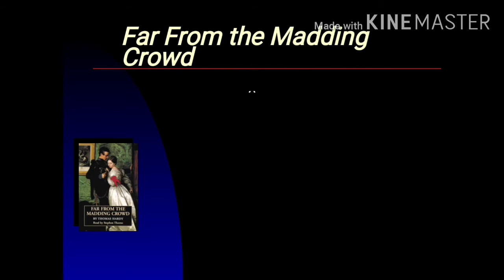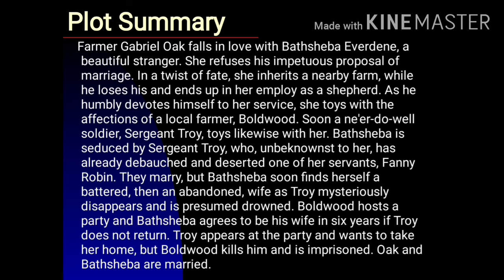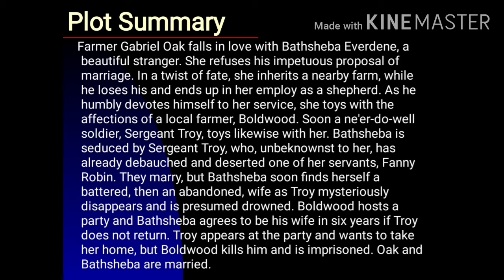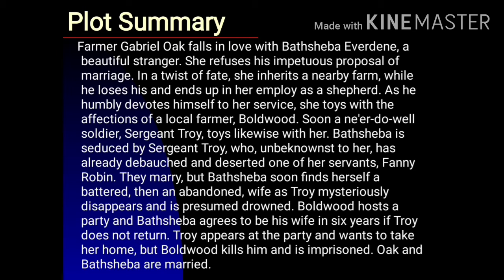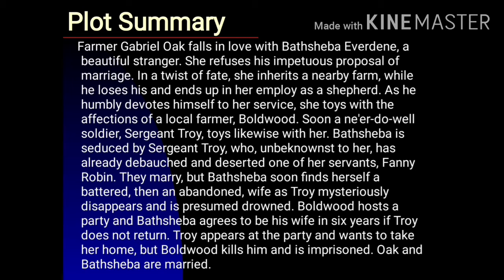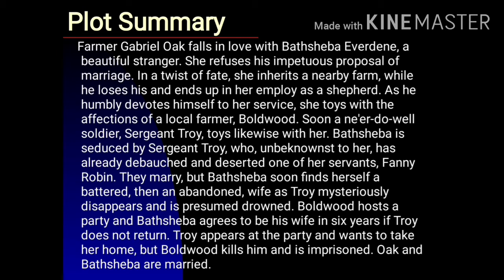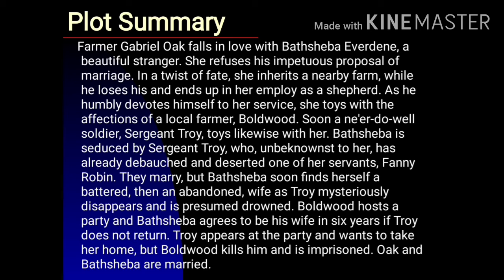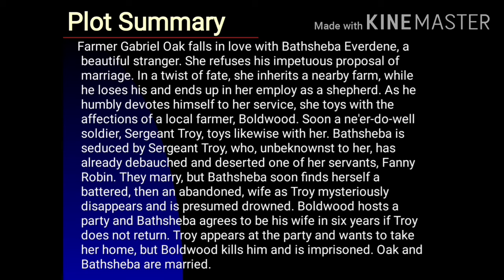video 4 . Far from Madding Crowd. B.A. II, paper no. VI